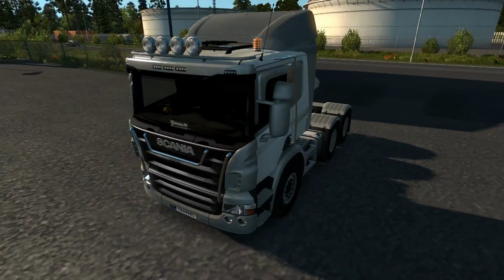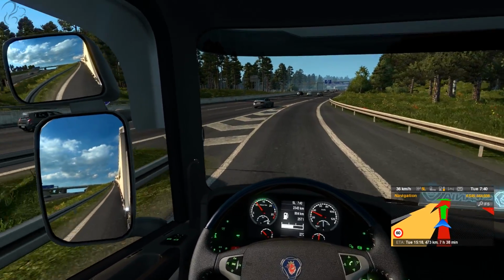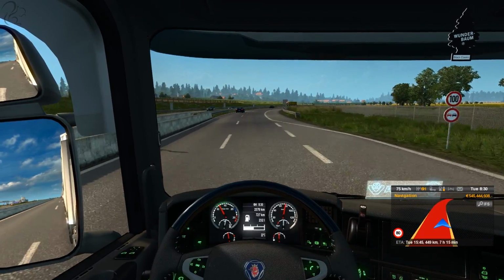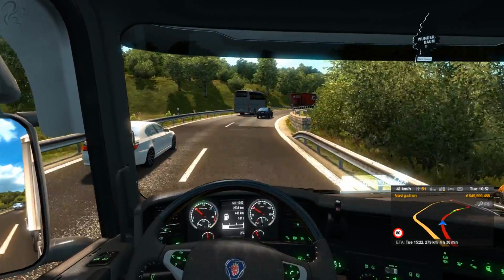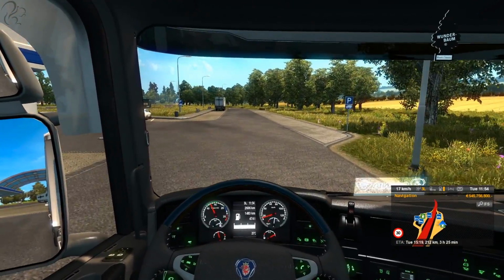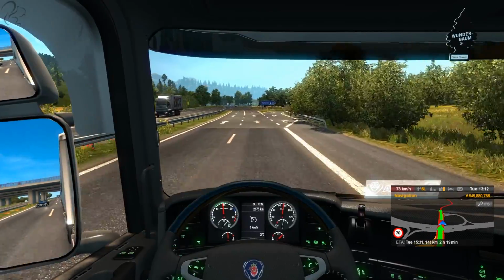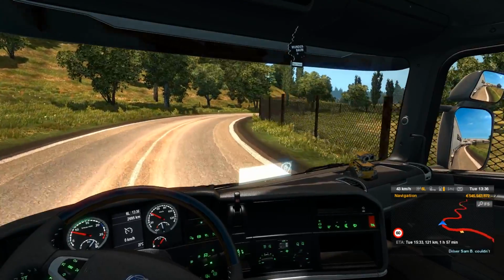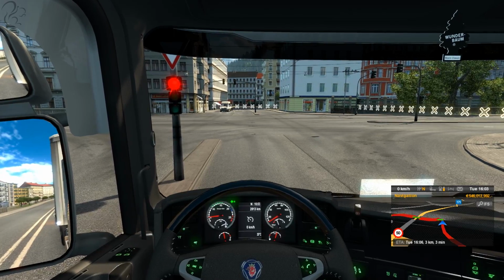47T Triples - Frankfurt to Innsbruck (Euro Truck Simulator 2)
Attempting to haul triple trailers of Pears from Frankfurt to Innsbruck!